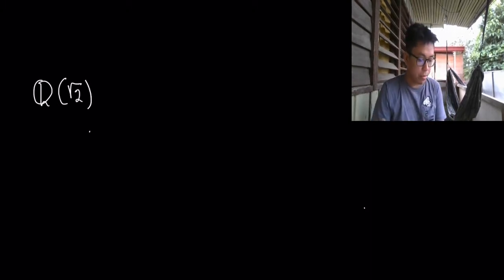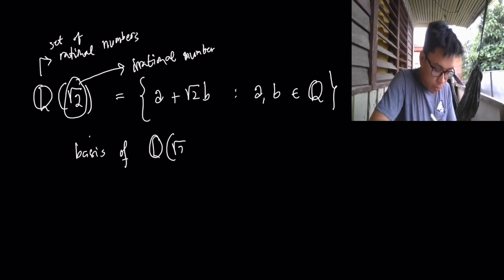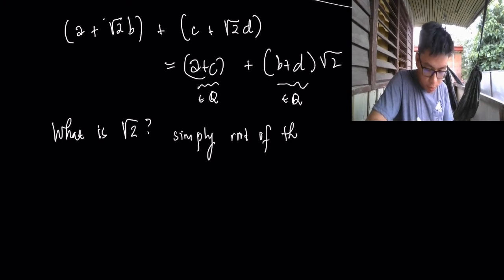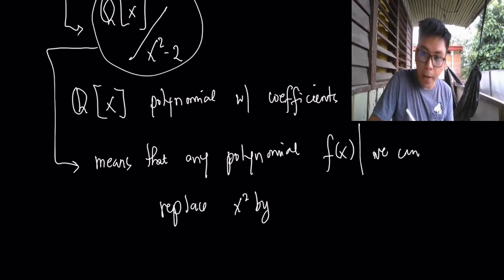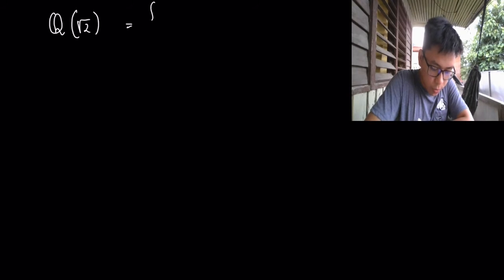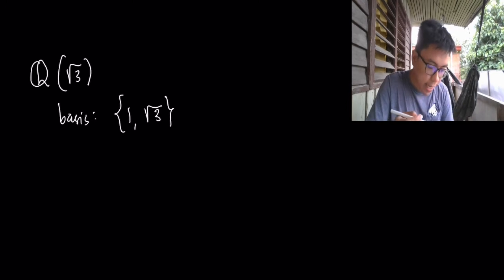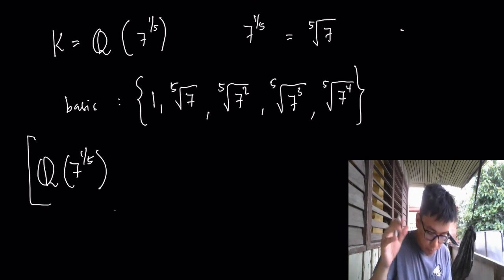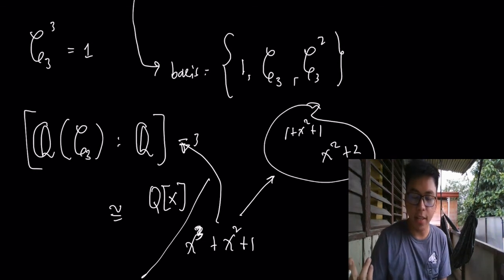Construction of Field Extension by Adjoining Elements (Abstract Algebra)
This video provides short discussion on the construction of finite field extension.